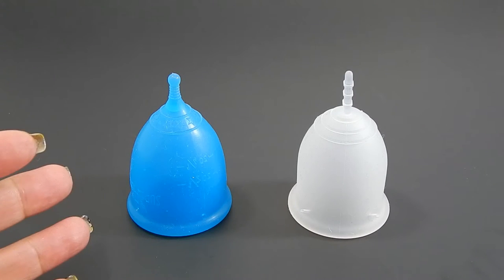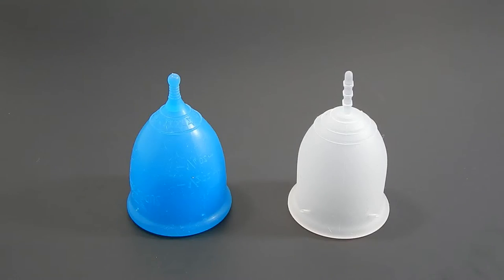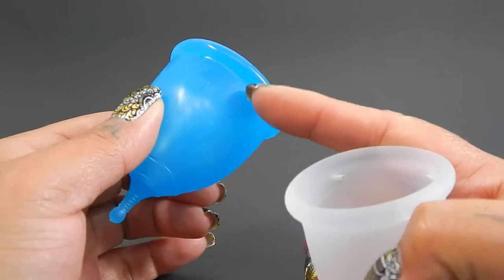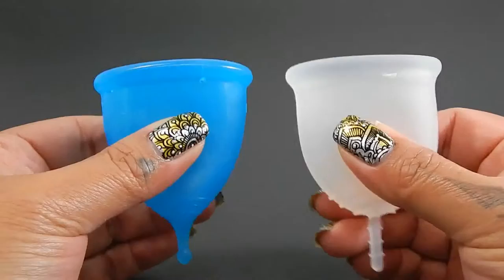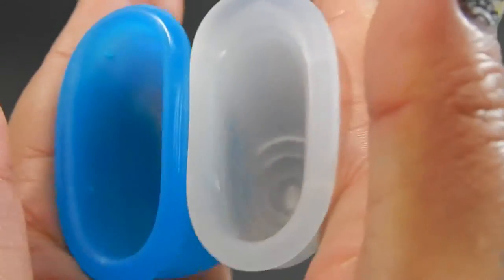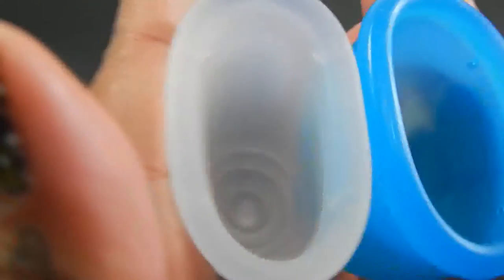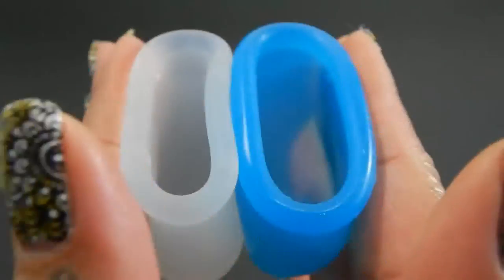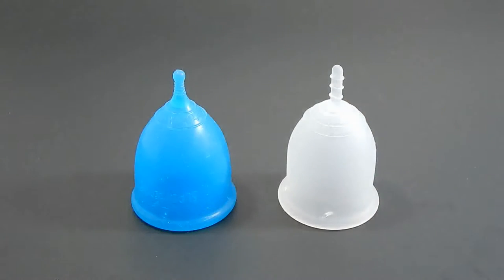Super Jennie Lg vs Lena Cup Sensitive Lg "Squish Test" - Menstrual Cups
A "squish" comparison between the Super Jennie in LARGE and the Lena Cup Sensitive LARGE - Menstrual Cups.